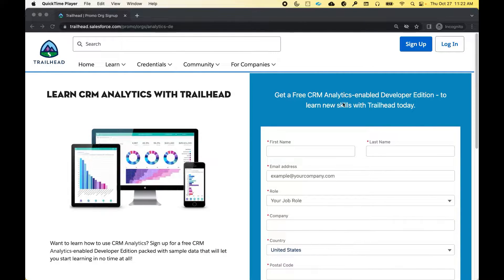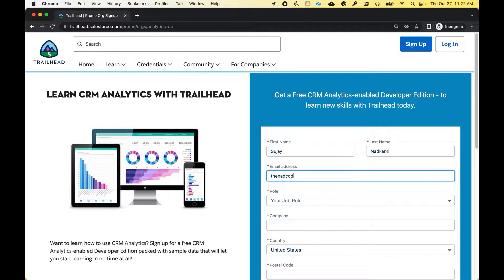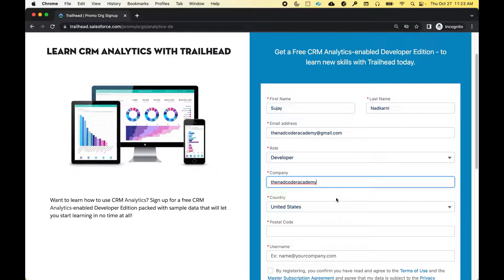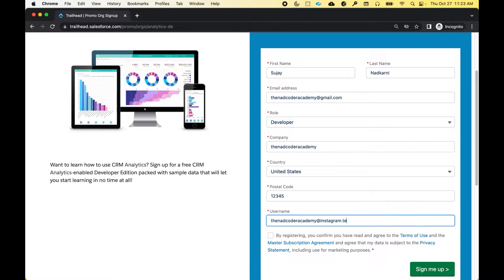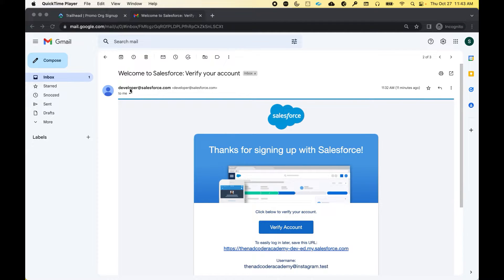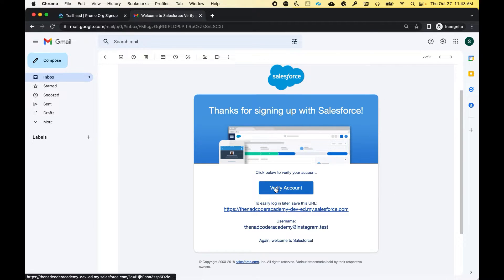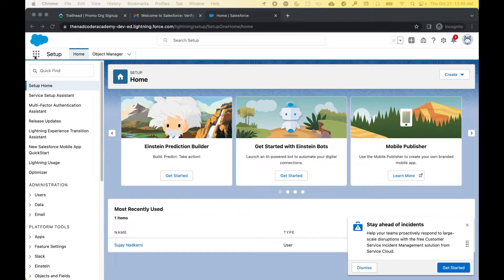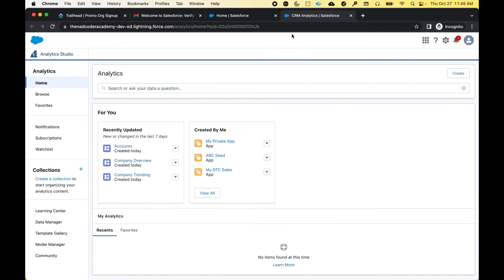CRM Analytics Free Training (Day 1) - Spin up your Salesforce Analytics Developer Org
To create your analytics dashboard, the first thing you want to do is spin up a developer org.  In just a few clicks, you can have your personal salesforce instance where you can create records, build some amazing automations and build beautiful dashboards.  I will walk you through each step of this video.  Follow along and lets get started.

It is a great time to be in the Salesforce ecosystem.  If you want to get certified, we have some amazing resources for you.